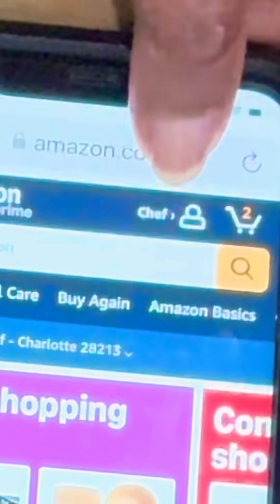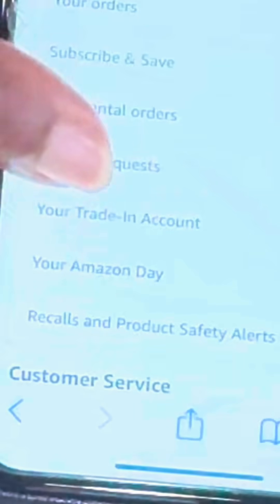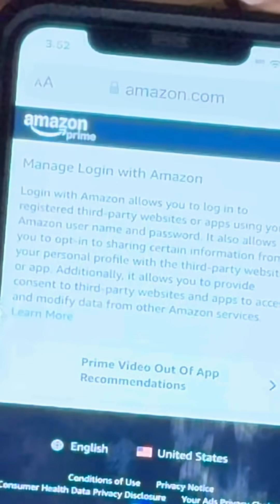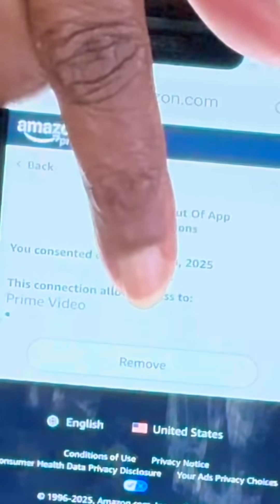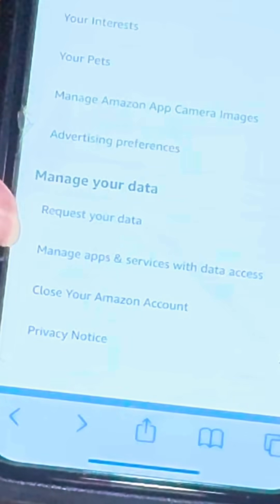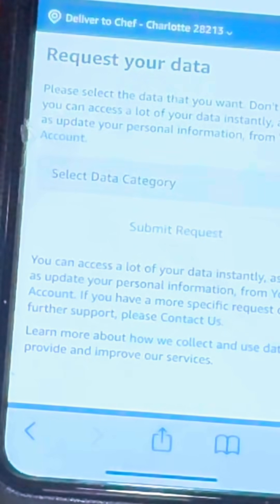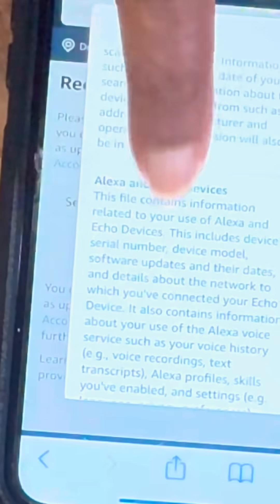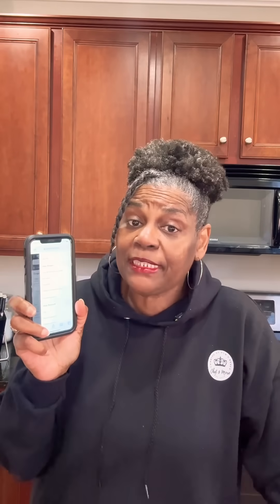WARNING! Remove Your Email, Phone Numbers, website and App Info From Amazon 🤯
Worried about your privacy online?  This video shows you how to remove your email, phone number, website visits, and other personal information from being stored by various companies and services. We'll cover practical steps you can take to reclaim your data and minimize your digital footprint. Learn how to adjust your privacy settings, delete accounts, and use tools to protect your information.  Take control of your online privacy today!